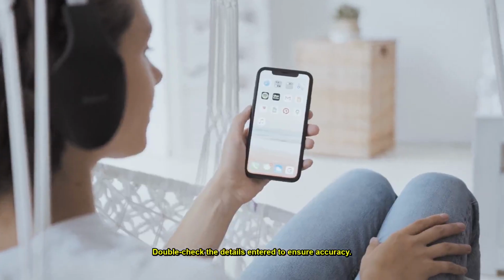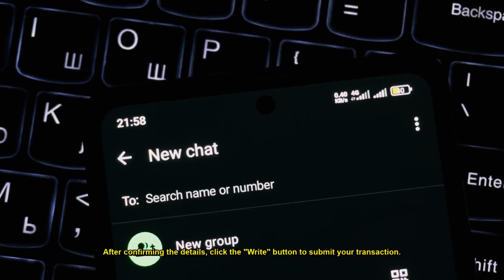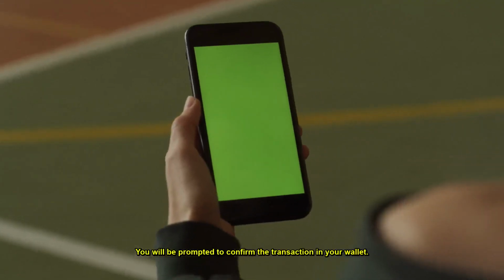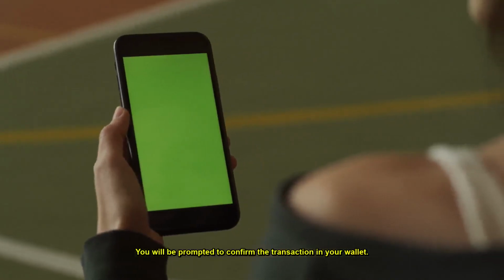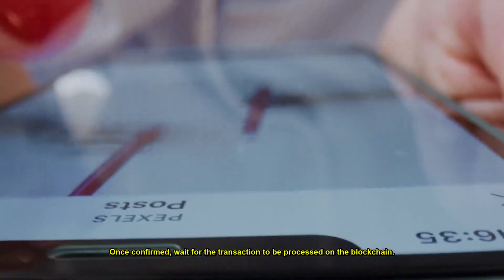How to update ERC-20 token contract approvals on Etherscan - Step By Step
In this step-by-step tutorial, we’ll guide you through the process of updating ERC-20 token contract approvals on Etherscan. Whether you're a developer or a crypto enthusiast, understanding how to manage your token approvals is crucial for security and functionality. We'll cover everything you need to know, from accessing your contract to executing updates seamlessly.